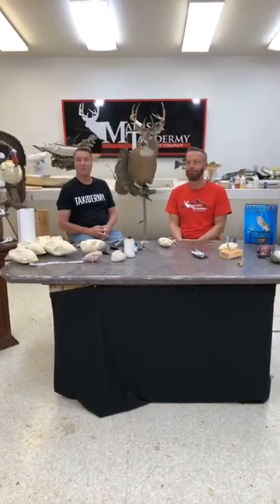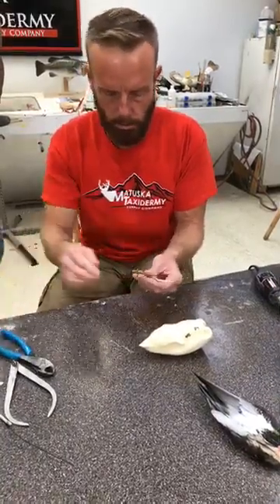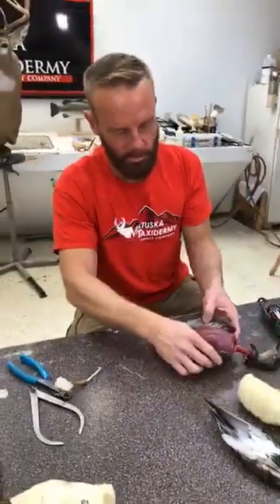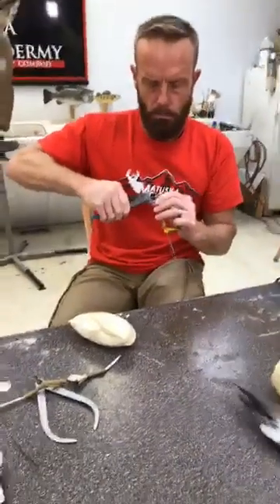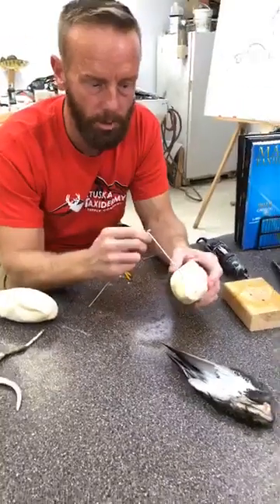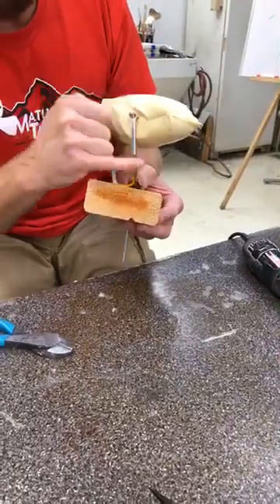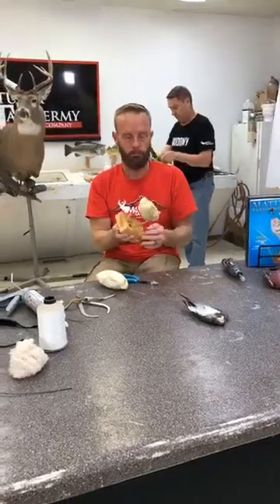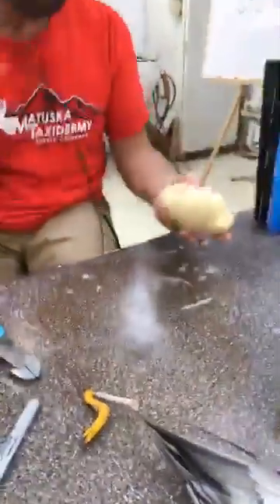Learn Taxidermy: Mounting a Blue Winged Teal with Cory Caruthers